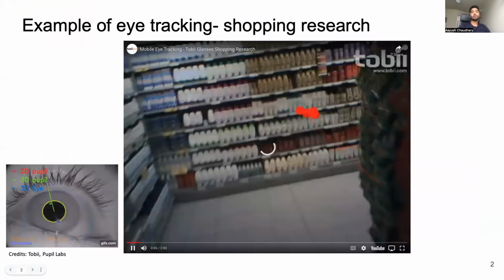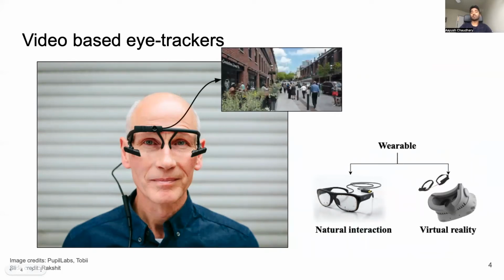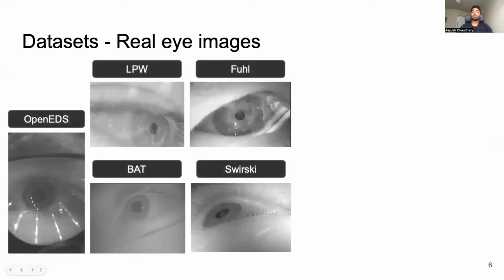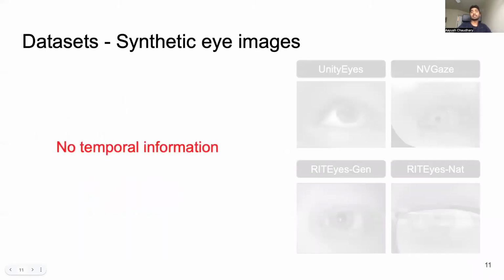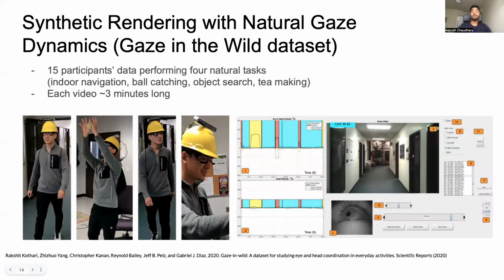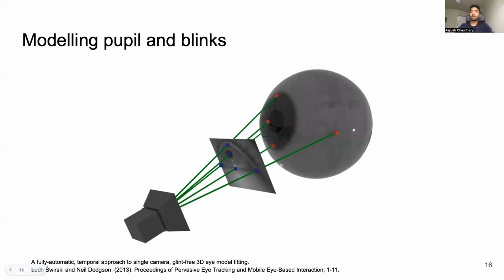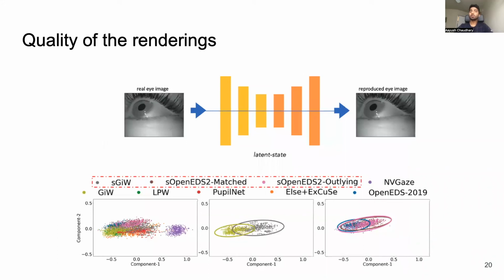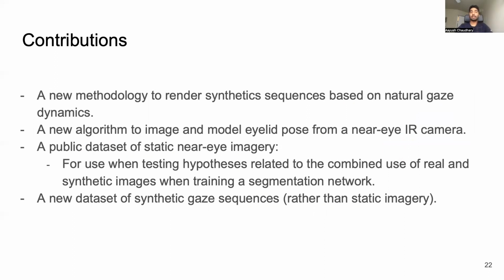Temporal RIT-Eyes: From Real Infrared Eye-Images to Synthetic Sequences of Gaze Behavior